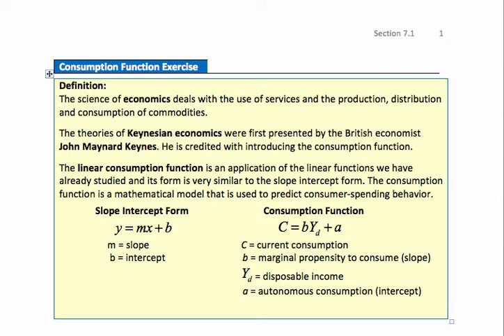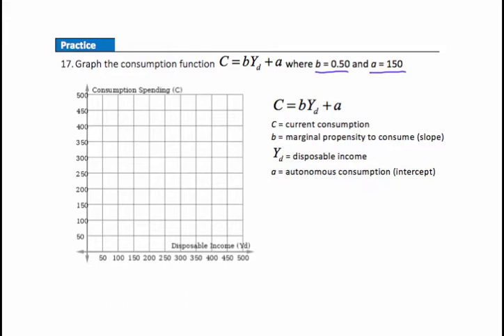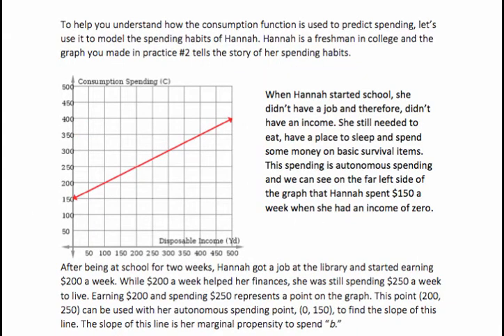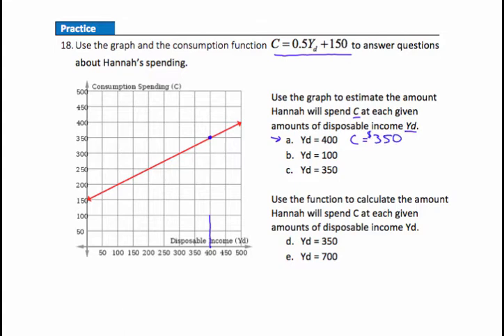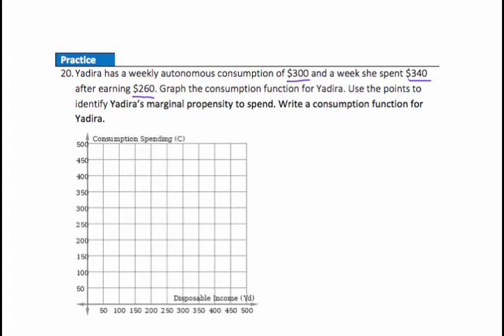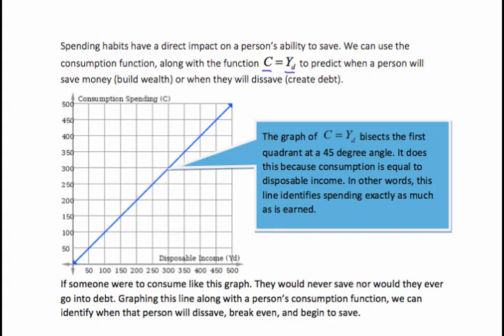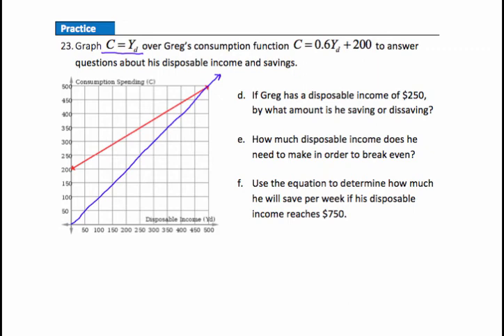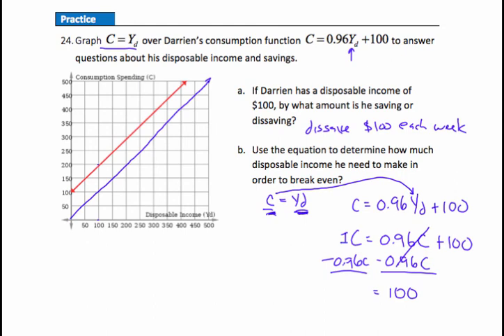7 1 Business Capstone